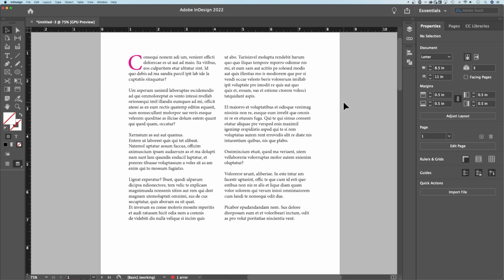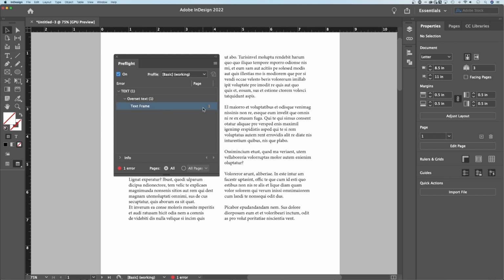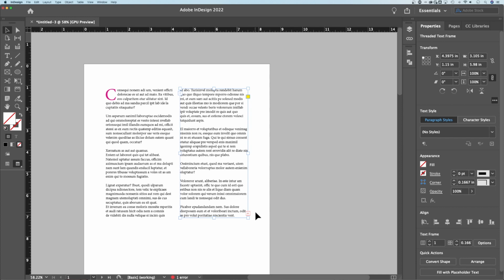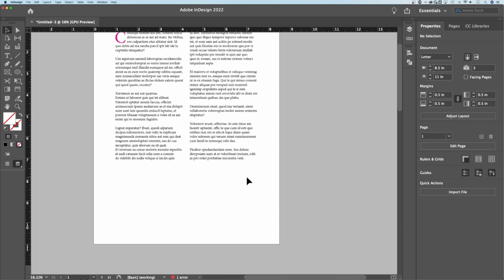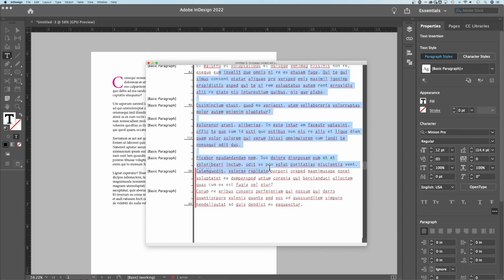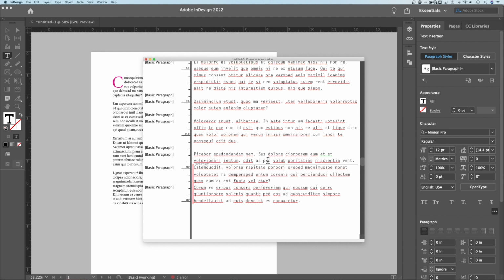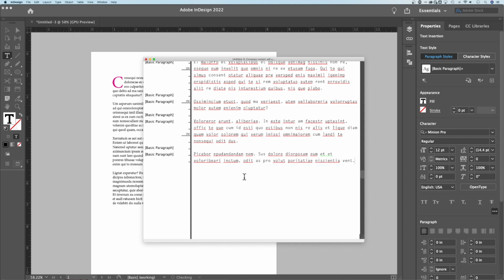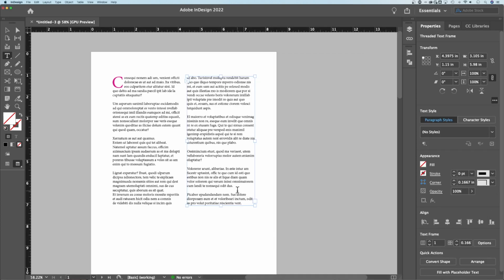How to Fix Overset Text in InDesign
In this beginner InDesign tutorial, learn how to fix overset text in InDesign. What is overset text? Overset text in InDesign is extra text or spaces that go beyond your text box. This will display as an error in InDesign and there are a few ways to fix it easily!